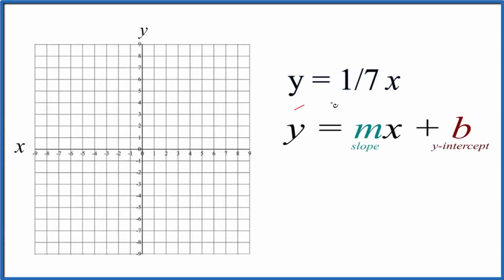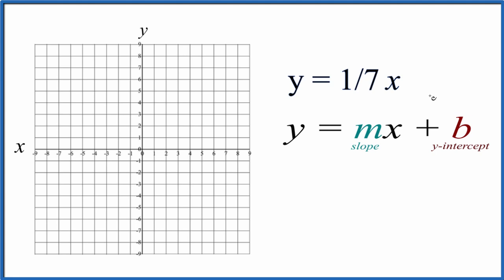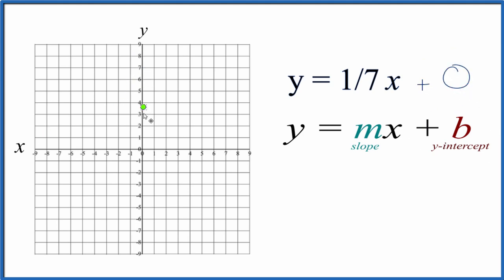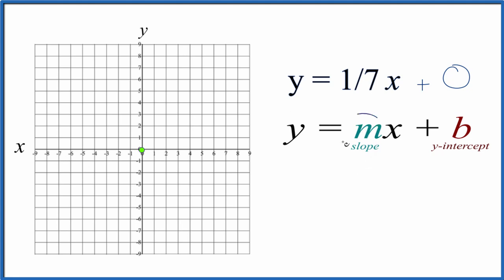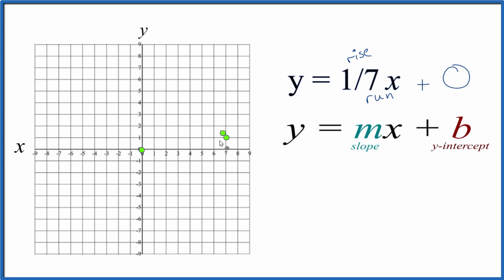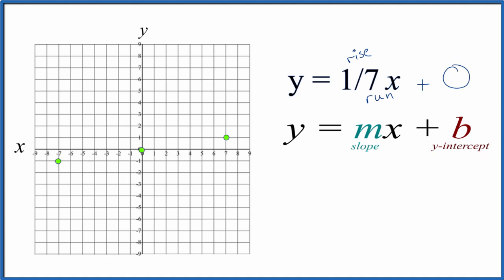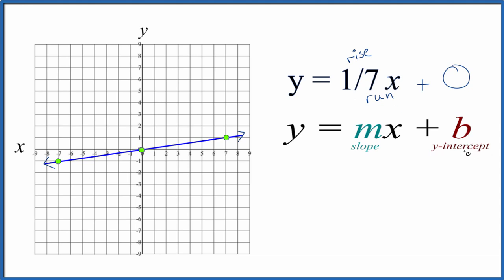How to Graph y = 1/7x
I prefer to use the slope intercept form since it is much quicker with some practice.  Then I’ll plug some values into y = 1/7x  to make sure they fall on the line.  If they don’t there is likely a problem.